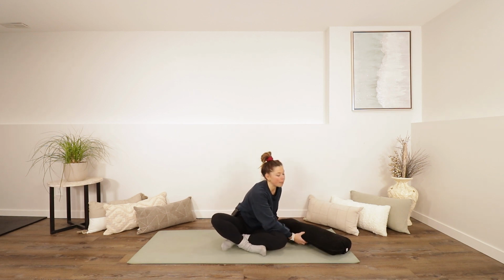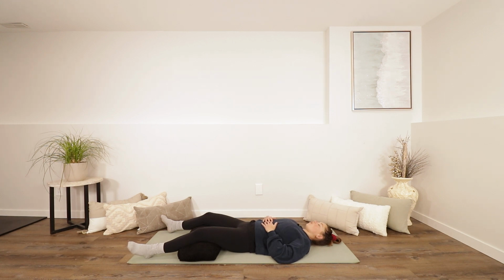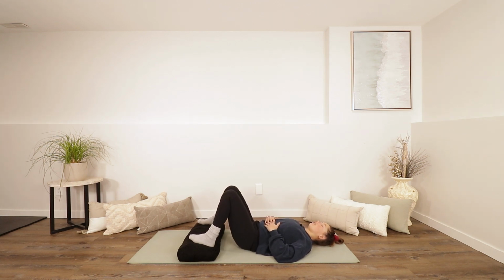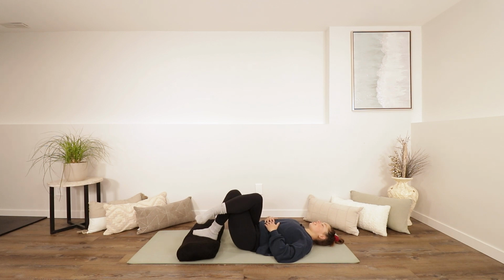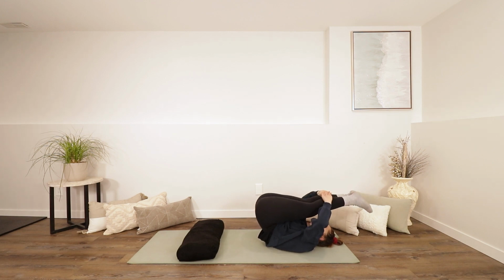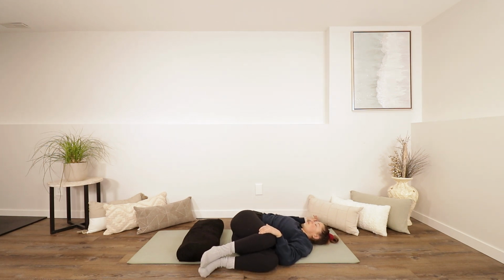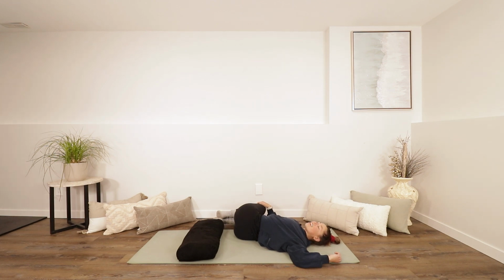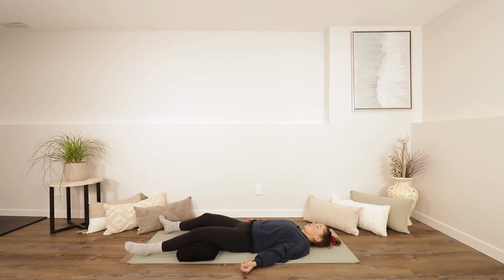EVENING YOGA | To Wind Down | 15 Min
Use this evening yoga practice to wind down from your day. I hope it can bring you a sense of calmness to allow for a restful sleep tonight :)

Rachel

MEMBERSHIPS:
LOVE - $14.99, New 30 minute class every Tuesday & Saturday
GRATITUDE - $8.99, New 30 minute class every Tuesday